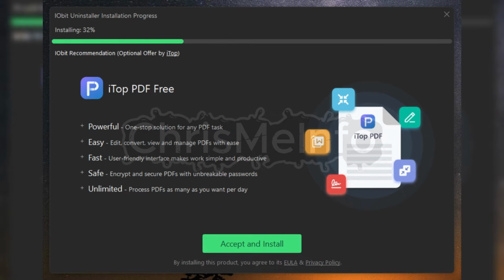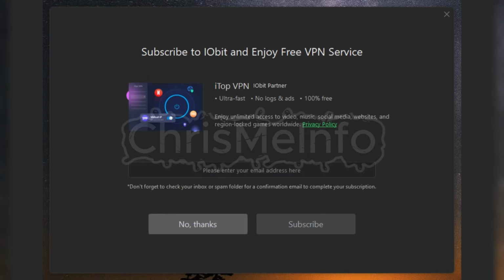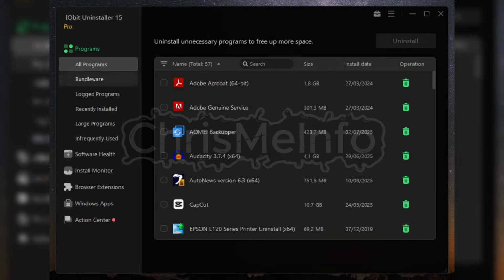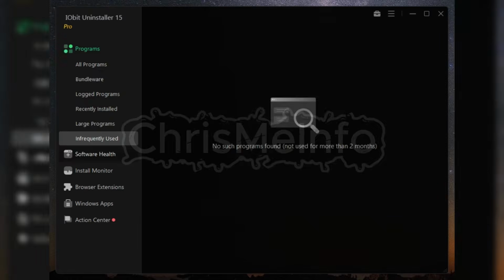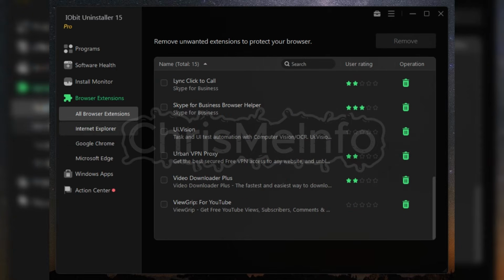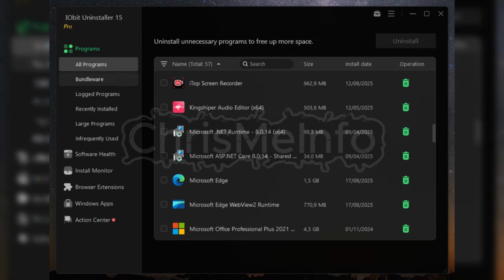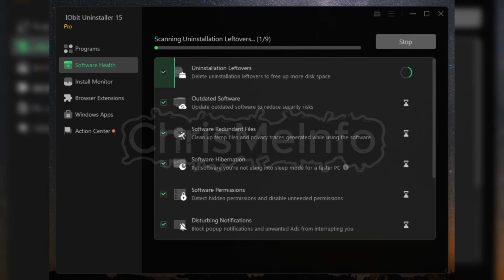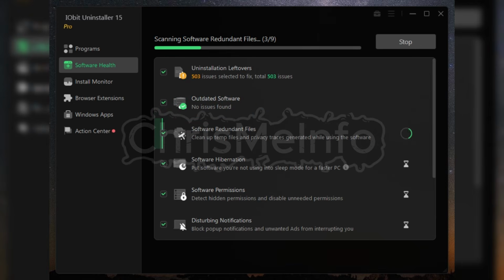IObit Uninstaller 15 Review 2026 | Best Uninstaller for Windows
Are you tired of programs leaving behind junk files, registry entries, and leftover data after uninstalling them?

In this video, I review IObit Uninstaller and test its powerful features for completely removing unwanted software, bundled programs, browser extensions, toolbars, Windows apps, and stubborn applications from your PC.

🔥 In this review:
✔ Complete software removal
✔ Deep scan for leftovers
✔ Batch uninstall feature
✔ Remove stubborn programs
✔ Browser extension cleanup
✔ Windows app removal
✔ Software Health tools
✔ Real-time software monitoring
✔ Free vs Pro comparison

IObit Uninstaller is designed to help Windows users keep their systems clean, organized, and optimized by removing software that standard Windows uninstallers often leave behind.

Whether you're a gamer, content creator, office worker, student, or power user, this tool can help free up storage space and improve overall system performance.

💬 Have you tried IObit Uninstaller? Share your experience in the comments below.

🔥 IObit SWEET Sales!

🔑 381E1-0A930-B5713-AEBTE
🔑 2F93C-7EB9A-0BFB7-0B6TE
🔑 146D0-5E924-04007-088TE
🔑 A790A-3C885-9CE56-693BE
🔑 BD278-7F6C0-CA83D-565BE
🔑 64D30-846FD-A7F3A-43FTE
🔑 BAD33-DC553-BF7A4-579TE
🔑 2DD1D-BB696-C025B-76CBE
🔑 30A9E-DB2EF-0720D-BB7TE
🔑 4BF3F-95DBE-CC6E2-A3ABE
🔑 6413D-DBB45-281F9-A83TE
🔑 D0CBE-0BC61-EFC82-A35BE

IObit Uninstaller
IObit Uninstaller Review
IObit Uninstaller Pro
IObit Uninstaller 15
Best Uninstaller for Windows
Windows Uninstaller
Software Removal Tool
Remove Stubborn Programs
Complete Program Uninstall
Uninstall Software Completely
Windows Cleanup Tool
PC Optimization Software
Windows 11 Utility
Remove Leftover Files
Deep Software Removal
Best PC Maintenance Software
IObit Review
Software Cleanup Tool
Remove Windows Apps
Computer Cleanup Software